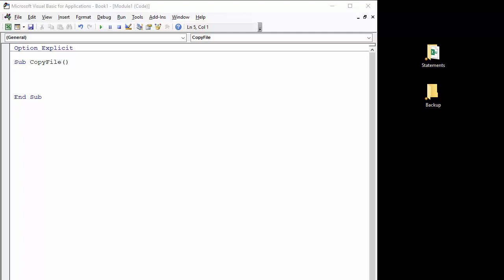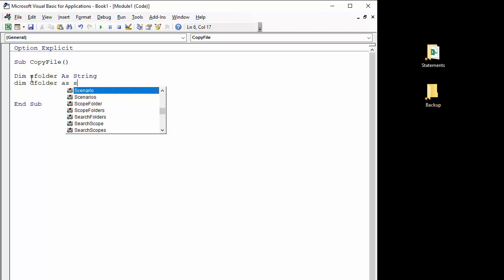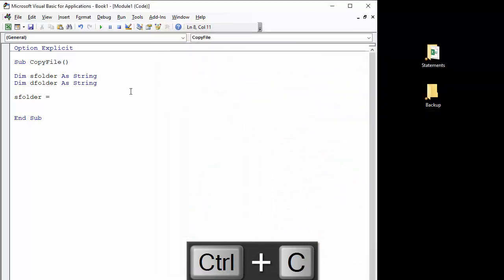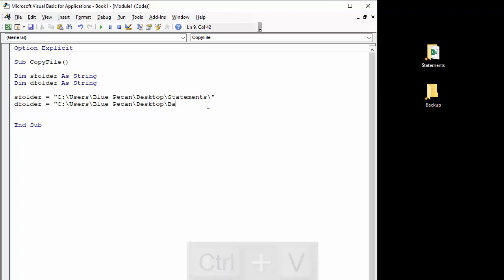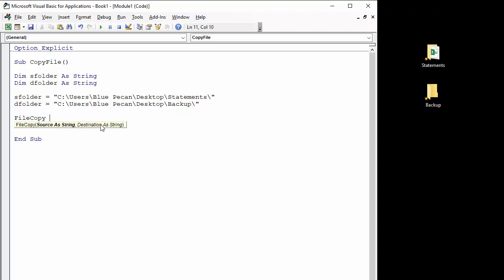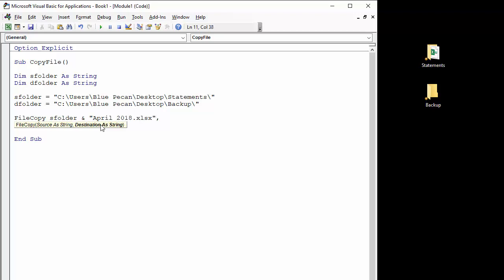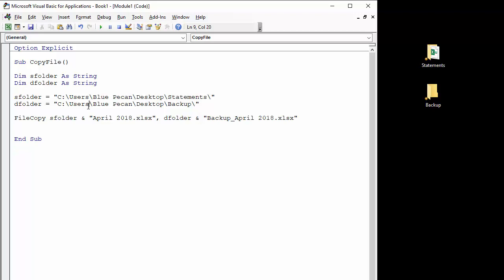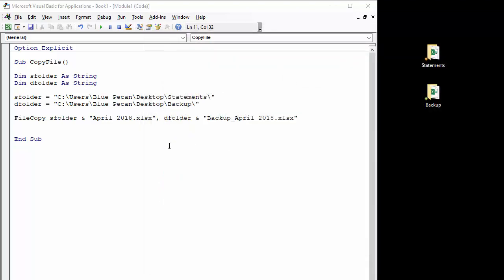Excel VBA: Copy Workbook to Another Folder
This video features the VBA code needed to copy a workbook to another folder using the FileCopy function.